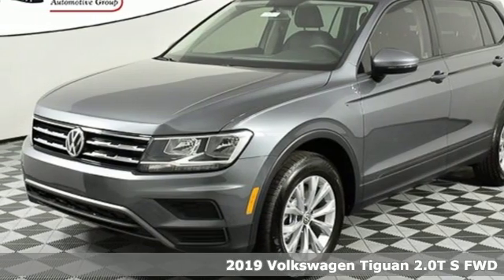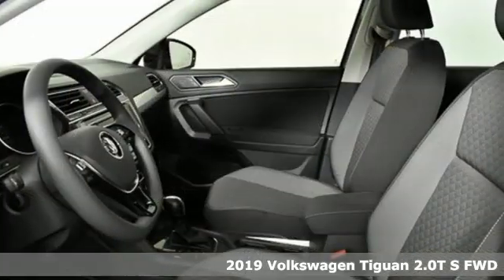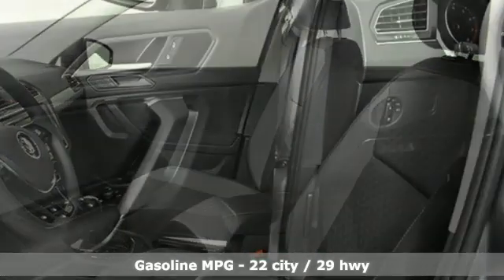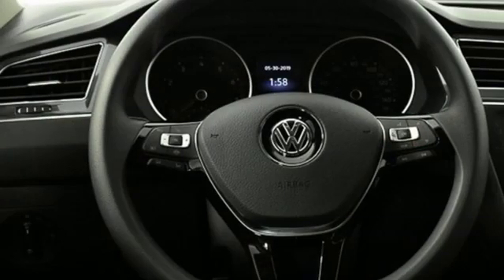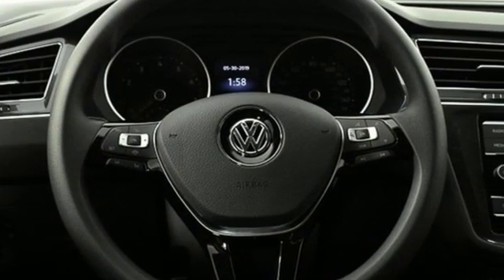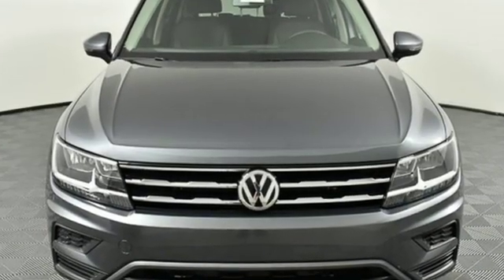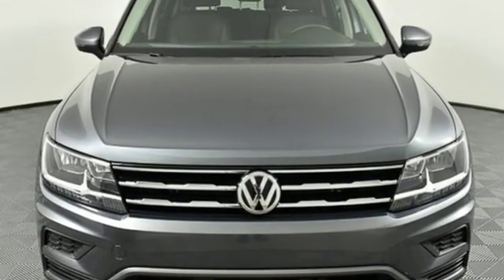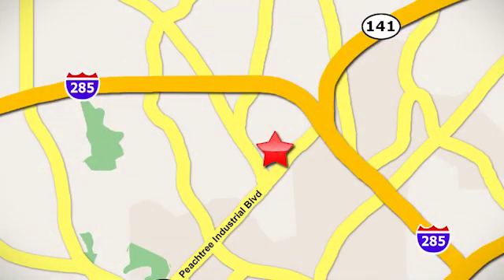New 2019 Volkswagen Tiguan Atlanta, GA VN19287 - SOLD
Year: 2019
Make: Volkswagen
Model: Tiguan
Trim: S
Engine: 2.0L TSI DOHC
Transmission: 8-Speed Automatic with Tiptronic
Color: Gray
Interior: Titan
Stock #: VN19287
VIN: 3VV1B7AX9KM122571
2019 Tiguan S Driver Assistance Packagebrbr* Dealer Installed Equipment: Window Tint - $195br br* Front Assist w/Pedestrian Monitoringbr* Blind Spot Monitor w/Rear Traffic Alertbr* 8-speed automatic transmission w/Tiptronic, Sport Mode, and Start-Stop Systembr* 17" 10-spoke alloy wheelsbr* Automatic headlightsbr* LED taillights and LED rear license plate lightsbr* Heated, foldable, power adjustable side mirrors with integrated turn signalsbr* Automatic Post-Collision Brakingbr* Rear View Camerabr* VW Car-Net App-Connectbr* 6.5" Touchscreen AM/FM radio w/USB-inbr* Bluetooth connectivitybr* Cloth seating surfacesbr* Cruise Controlbr* Illuminated vanity mirrorsbr* Illuminated glove compartmentbr* Electronic parking brakebr* Multi-function steering wheelbr* Black roof railsbrbr* 2-Years of VW Care included with every new Volkswagen from Jim Ellis Volkswagen of Chambleebr* The People First Warranty - 6 years/72,000 miles (whichever occurs first) New Vehicle Limited Warrantybr* Volkswagen Wolfsburg Crest Club Award for 5 consecutive yearsbr* Winner of Consumers' Choice Award for 15 consecutive yearsbr* Pricing valid towards purchasing with approved credit, cannot combine special offers, see Dealer for detailsbr* All Special Vehicle Pricing includes dealer service chargebr* Pricing excludes gov. fees of tax, tag, title and Warranty Right Act (WRA)brbrThe Next Step? Give us a call to confirm availability and schedule a hassle-free test drive! We are located at 5901 Peachtree Blvd, Atlanta, GA, 30341.

Address:
5901 Peachtree Industry Boulevard